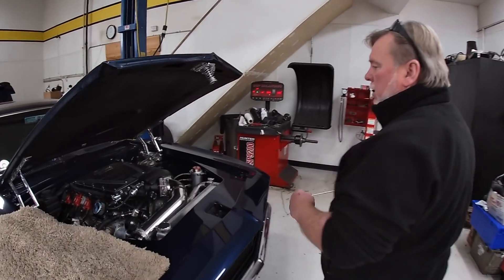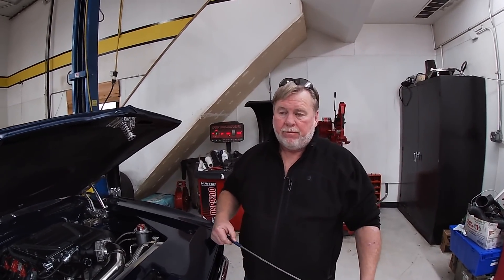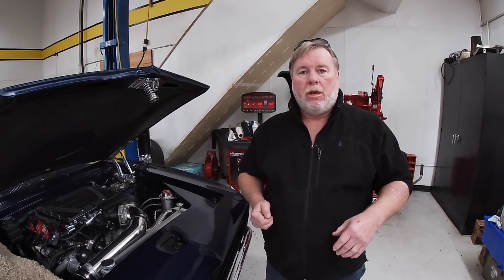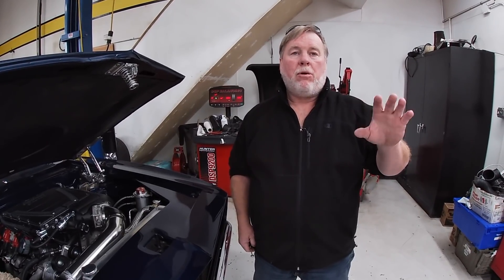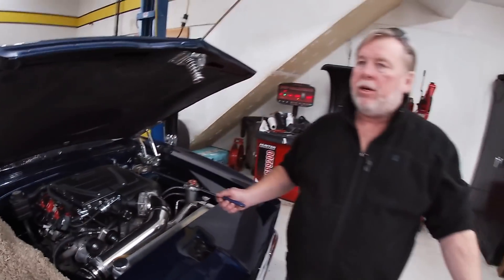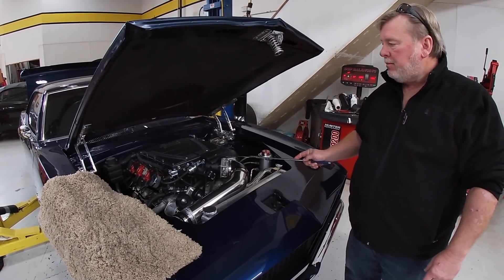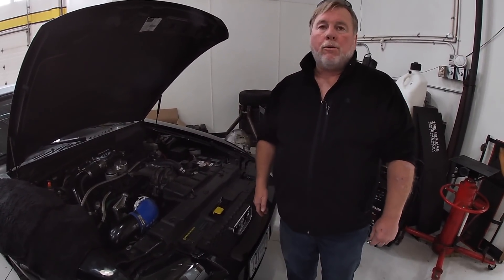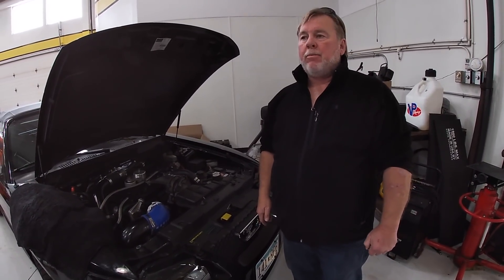What is Boost? Turbo, Supercharger, Nitrous Oxide?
This Video is about boost and how it works.

Location:
16820 Highway 10
Elk River, Minnesota